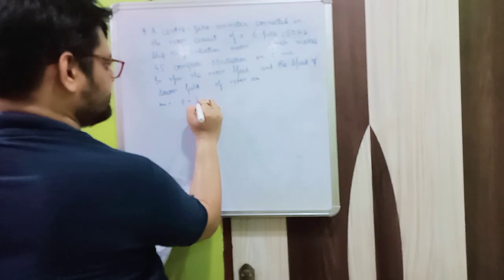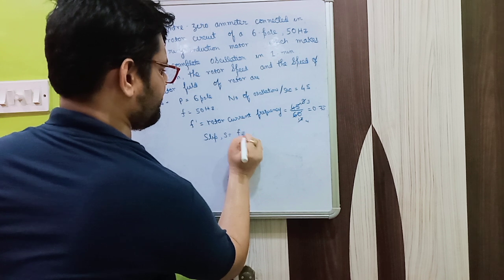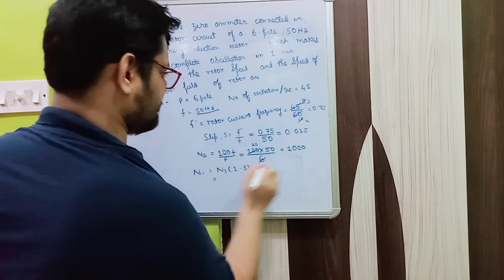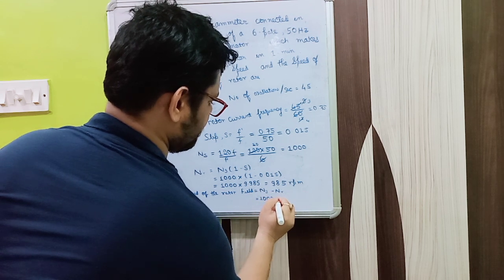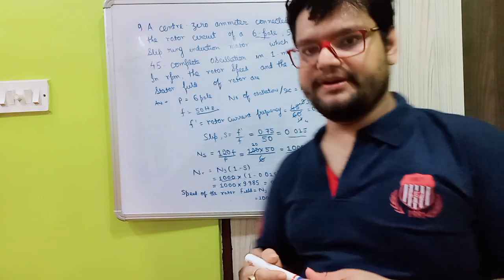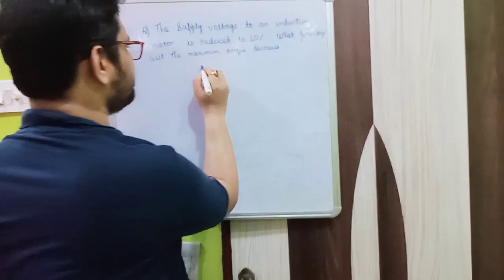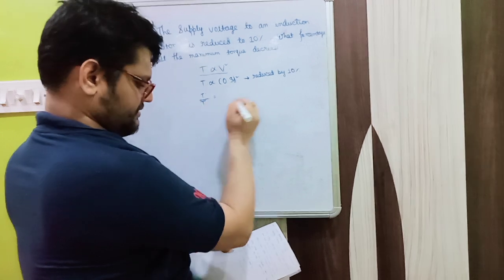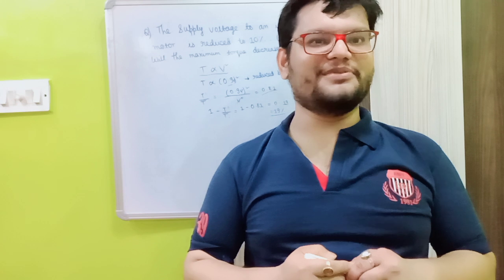3 phase induction motor (part-3)